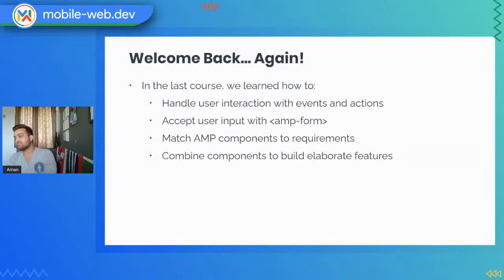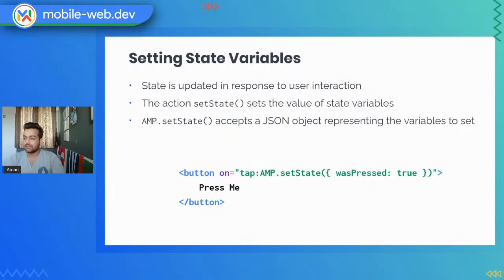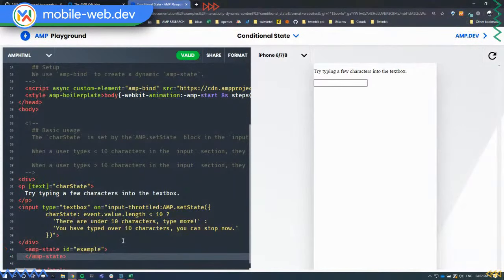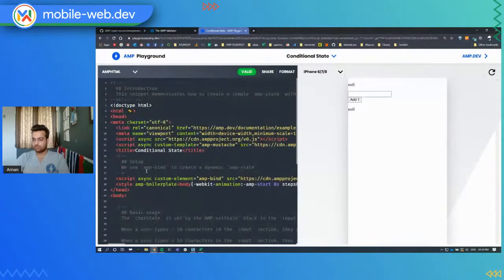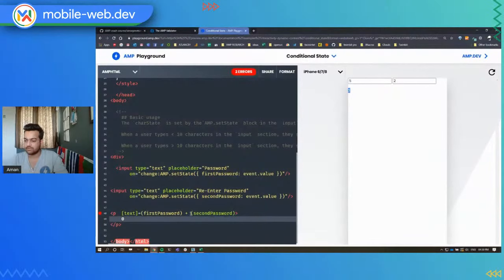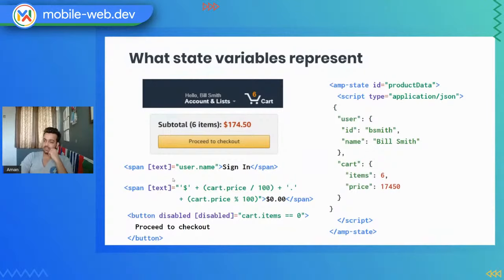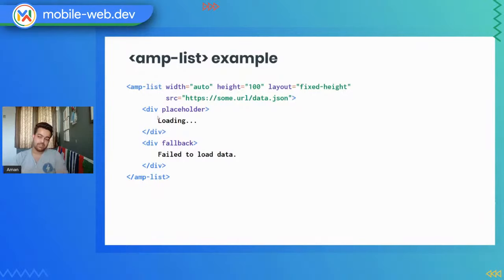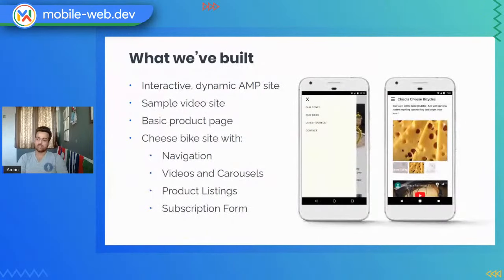AMP Advance | Part 4 | AMP crash course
Course timeline :
1. Introduction
2. Beginning
3. Intermediate
4. Advance
5. Amp stories
6. Amp everywhere